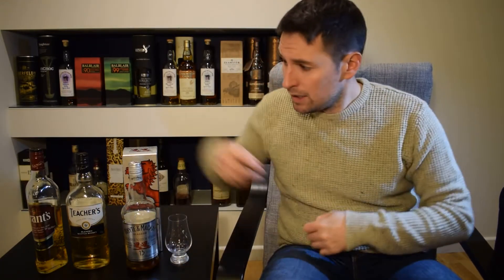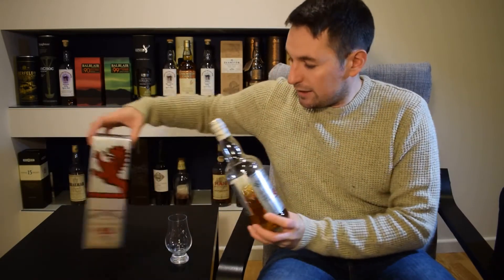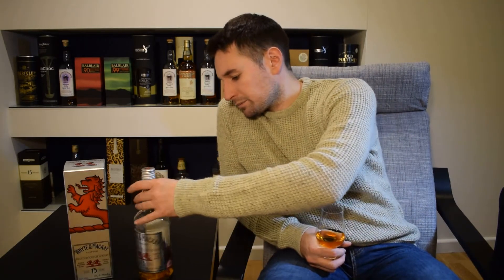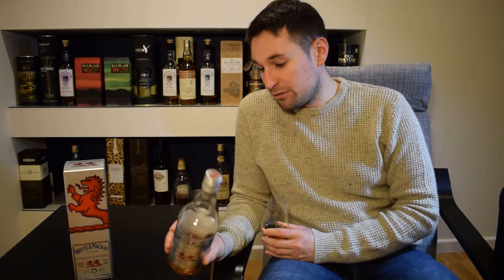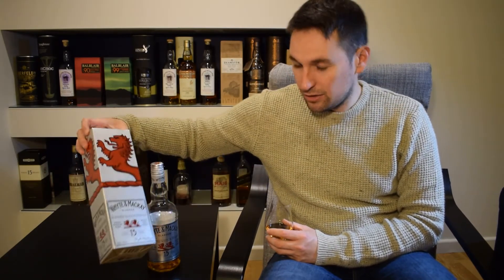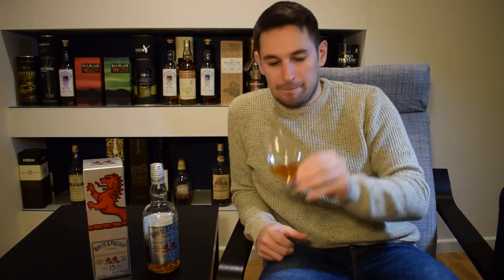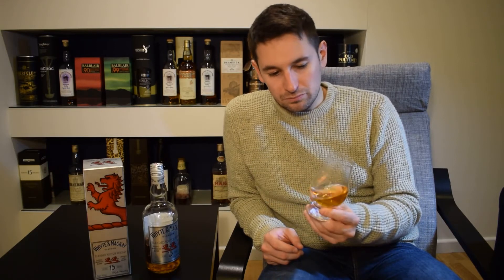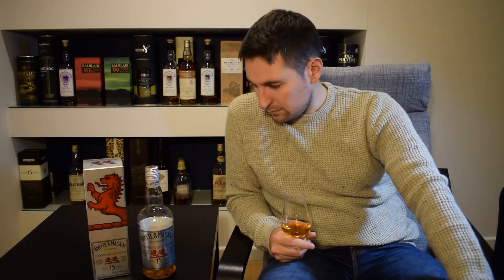Malt Box Whisky Review 43 Whyte & Mackay 13yr Old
The 3rd and final part of the affordable Blend Series